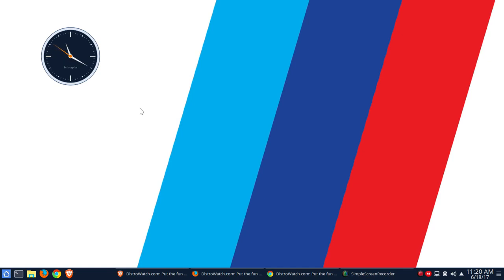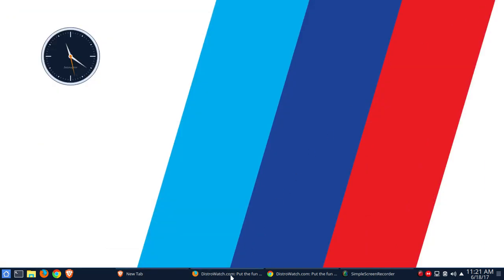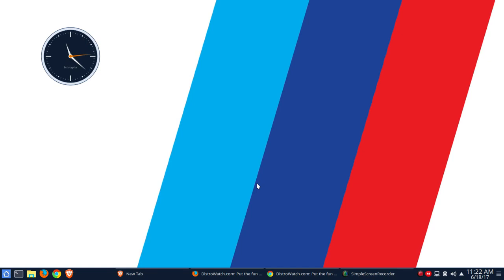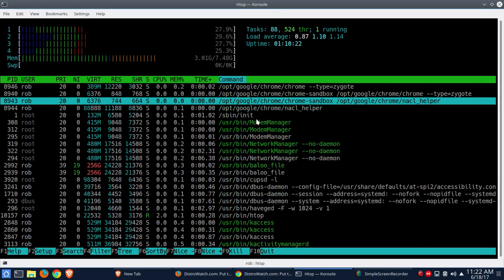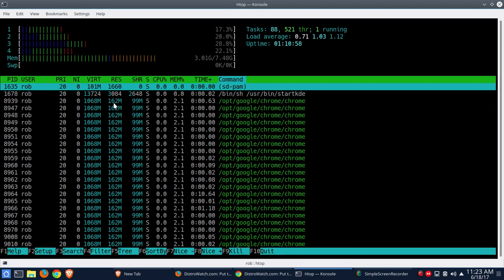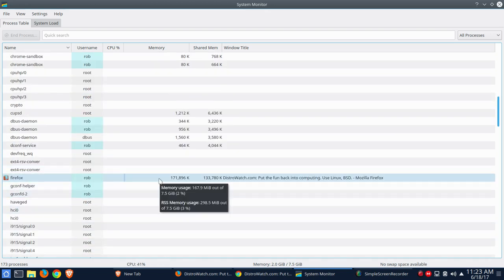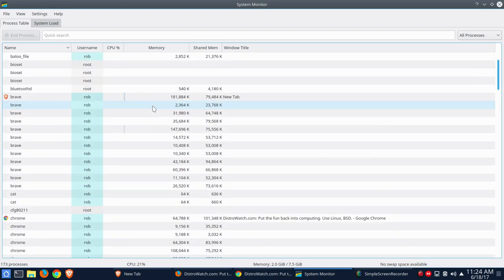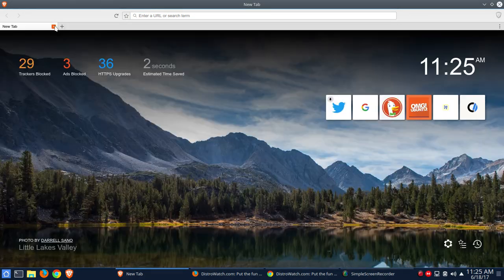Firefox 54 - Chrome & Brave with HTOP Results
There were lots of good comments in the first Firefox 54 video so I took your suggestions so we can check out other browsers with HTOP.